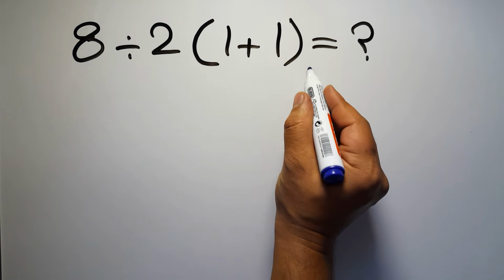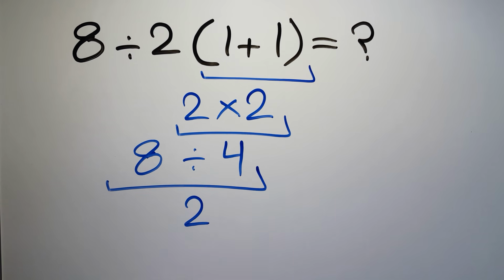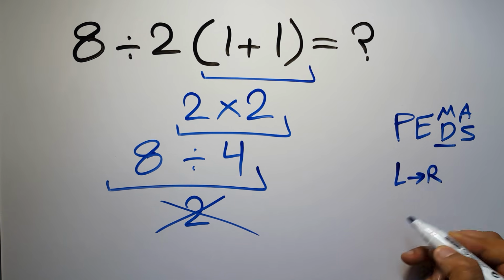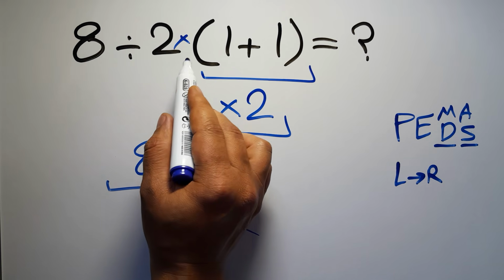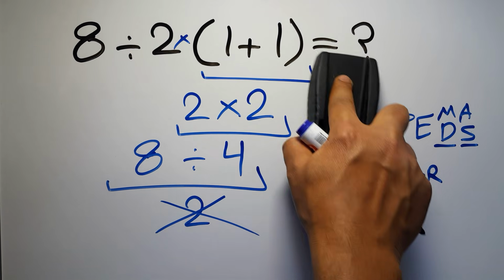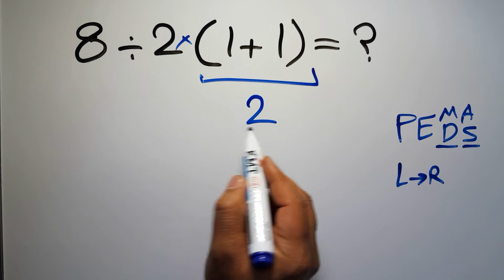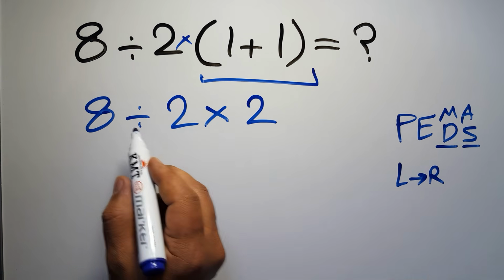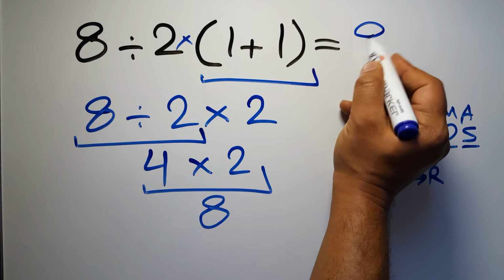Only 1% Can Solve This Math Problem!